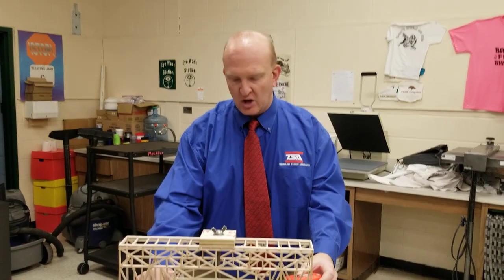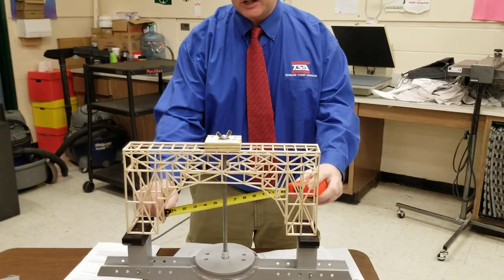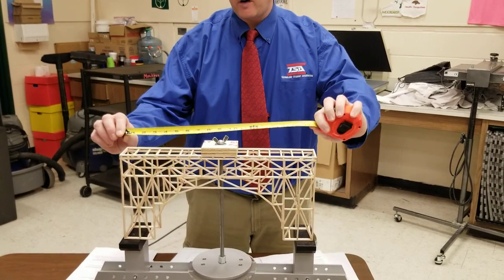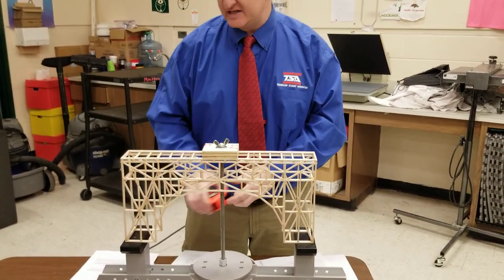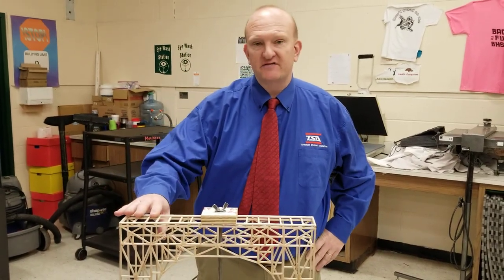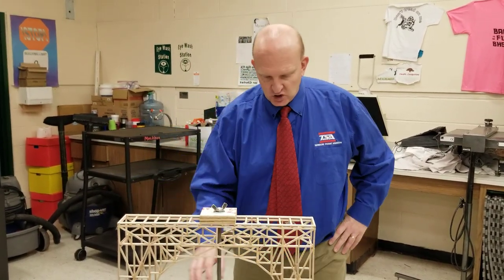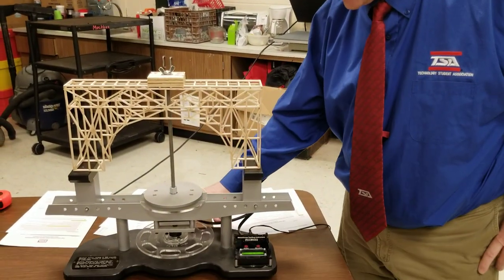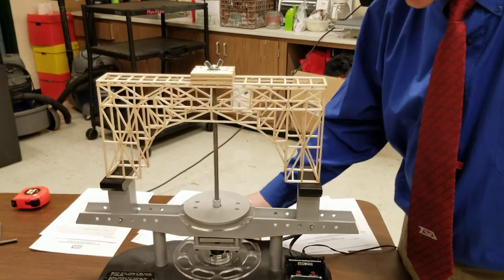TSA 2020 Structural Engineering 4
Technology student association structural design engineering 2020 TSA bridge Trestle balsa wood